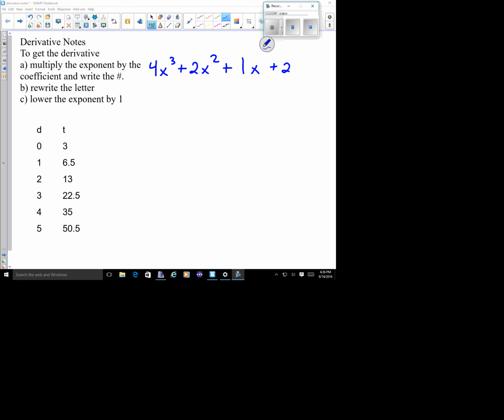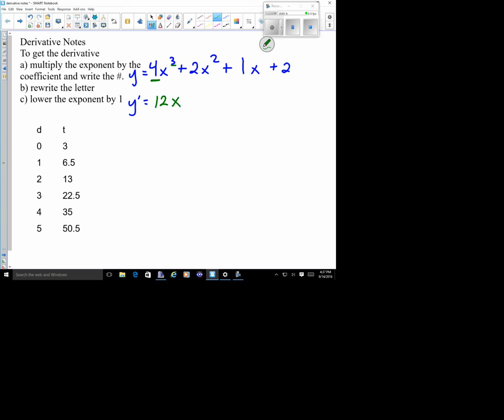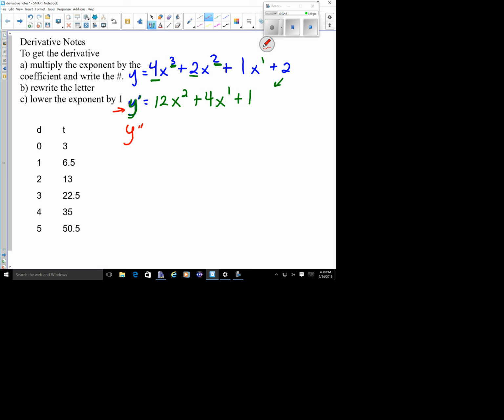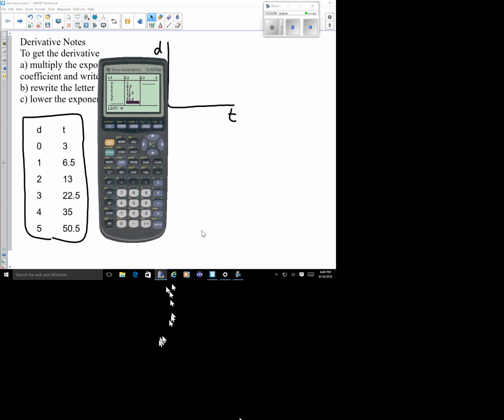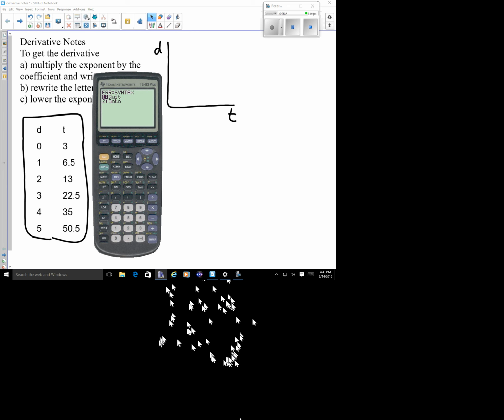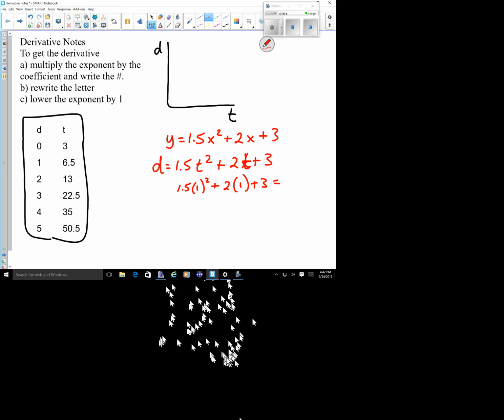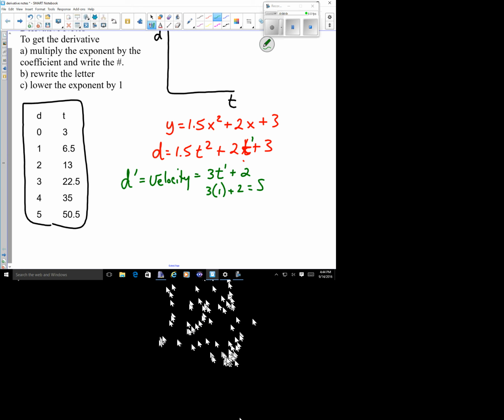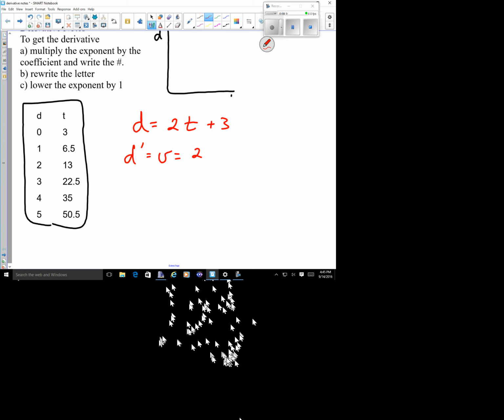Mr. Wrights derivative notes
Notes for how to do derivatives and calculated speed and acceleration from a d/t graphs